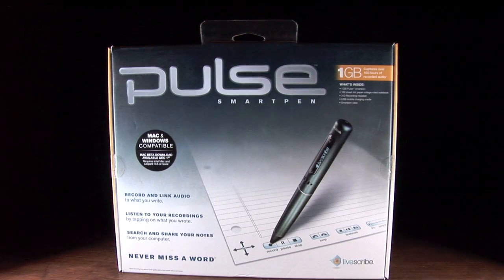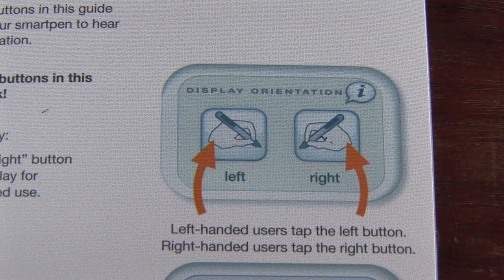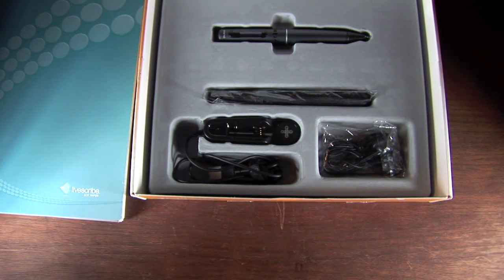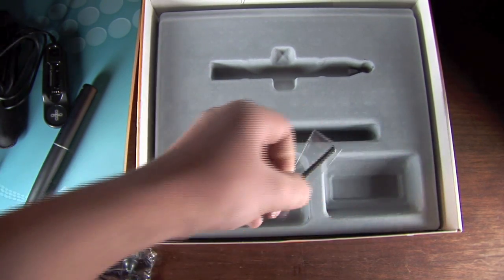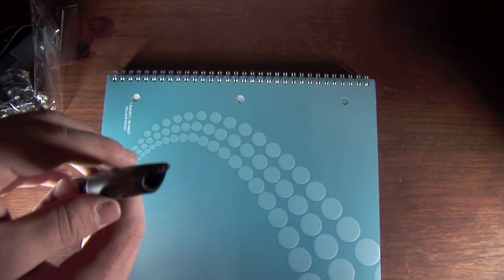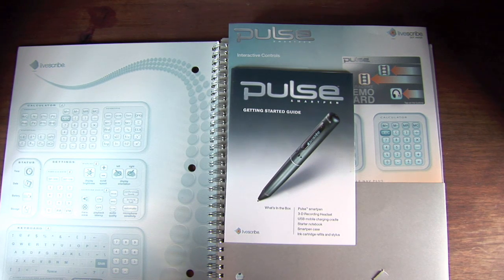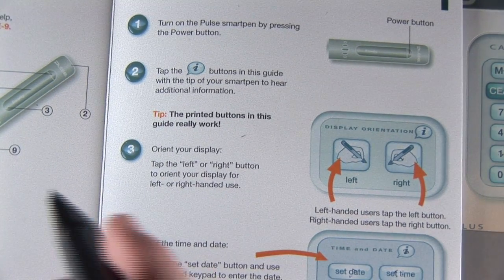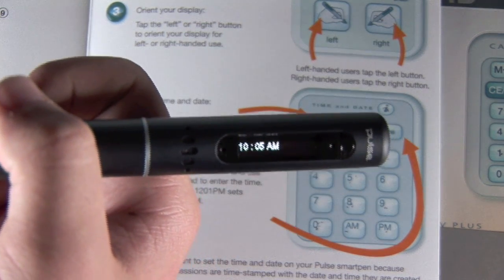Pulse Smart Pen Review and Full Demonstration Part 1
Part 2 will be up within a day or two

Here is a full review and demonstration of Livescribe's Pulse Smart Pen. This device is an extraordinary piece of technology, and in my opinion, it is the pen that will change the way we take notes forever. You'll see why in this video.